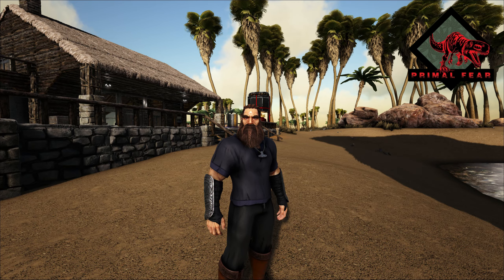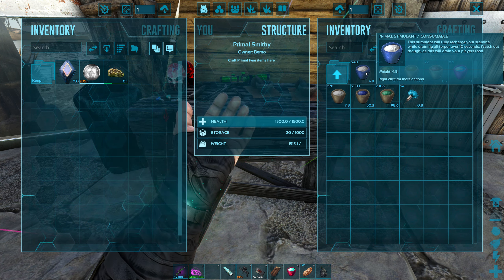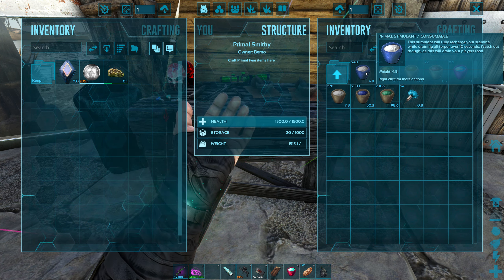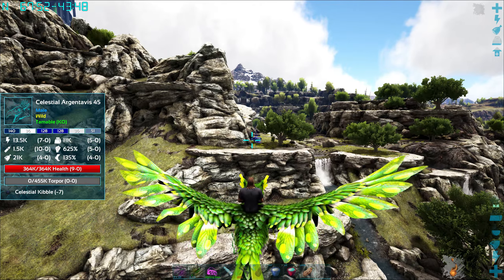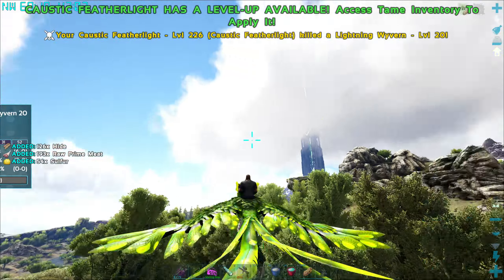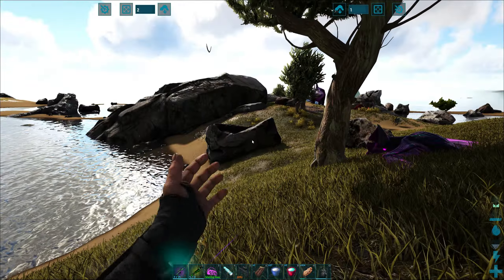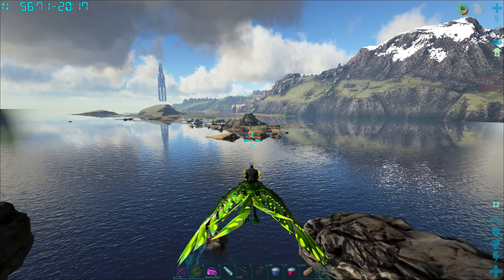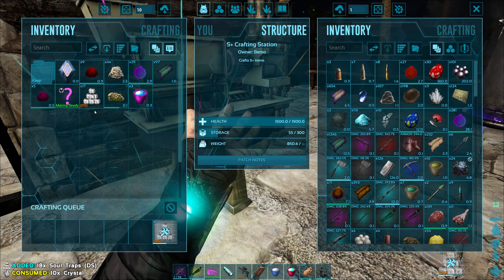Boosting Our Apex & Fabled Kibble Production | ARK: Primal Fear #14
We are needing a ton of the Primal Fear kibble for taming so that means we need an Oviraptor & more Fabled/Apex tames to lay eggs

•Current ARK Survival Evolved Playthrough Map - Ragnarok

•Bemo Guinness's Journey Into ARK Survival Evolved:
Join me on my ARK Survival Evolved playthrough as we travel throughout all of the ARK Survival Evolved maps in our gameplay journey to tame new creatures that will join us on our adventure, explore the hidden treasures of the ARKs & to take on the bosses that guard them. There are many different maps that are released in ARK Survival Evolved including this one, ARK Ragnarok!

•About ARK: Primal Fear:
Primal Fear is a massive dino mod built around PvE ONLY. This mod adds varying tameable tiers of dinos, as well as special boss dinos. Currently, you can tame Toxics, Alpha's, Apex, Fabled, Buffoon, Celestial, Demonic, Elder, and Elemental. The bosses include Primal, Origin, and the Creator. Toxic, Alpha, Apex, and Fabled dinos are math based, and are 3x, 5x, 10x 16x vanilla stats. Almost every creature has an alpha variant. Apex variants are carnivorous fighters, and Fabled variants are passive work horses.